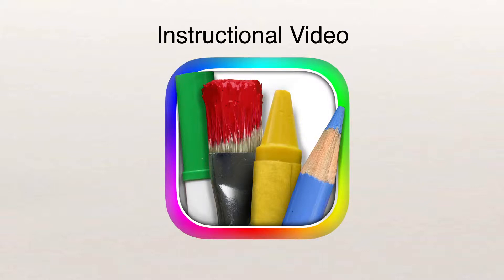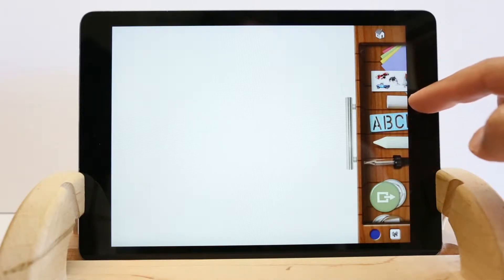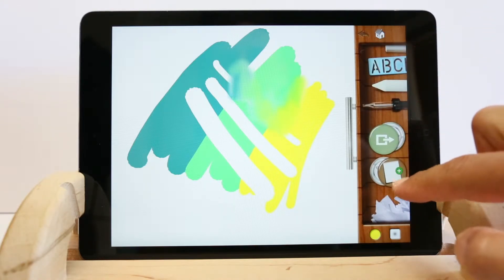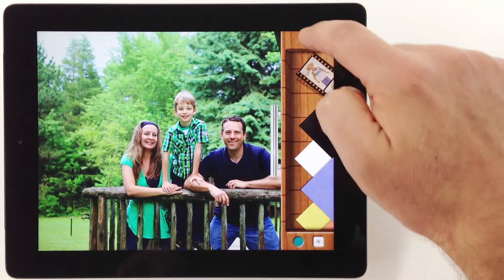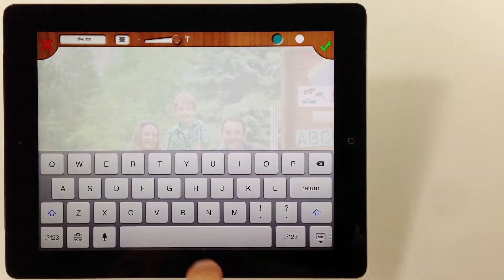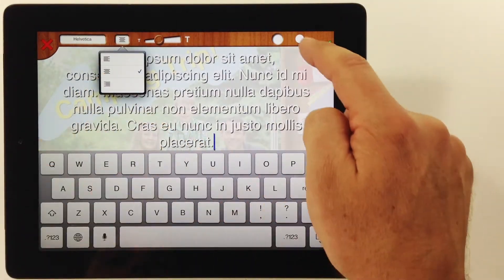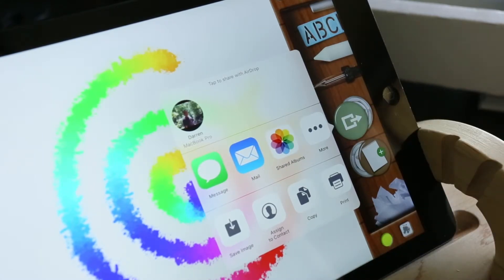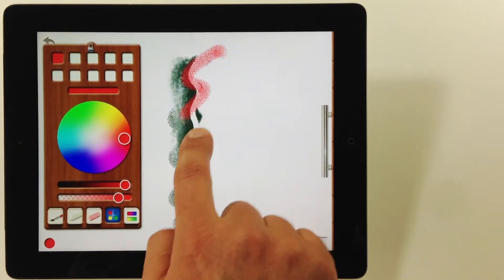How to Use Drawing Pad for iPad Version 2.7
-- Here's a brief tutorial to help new users get the most out of the iPad version of Drawing Pad.